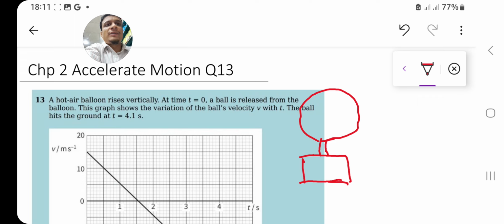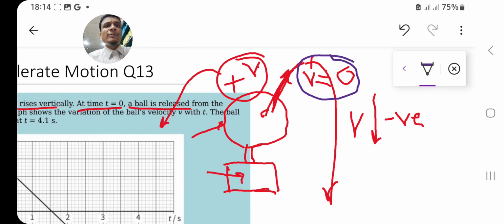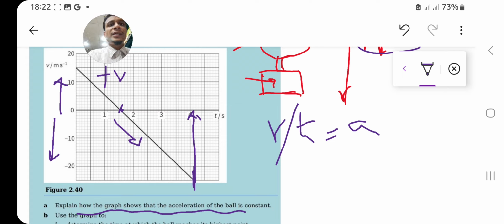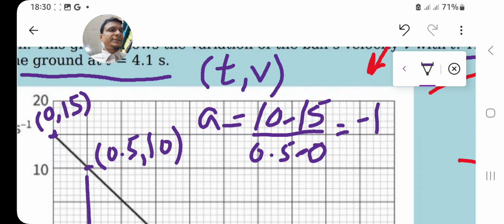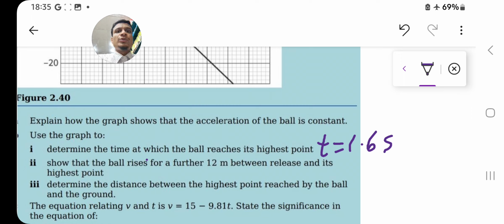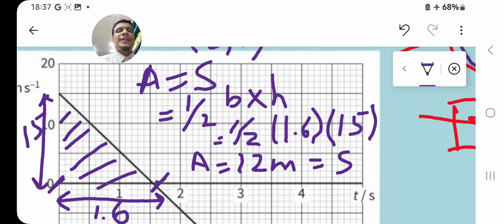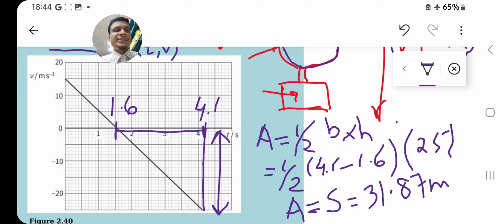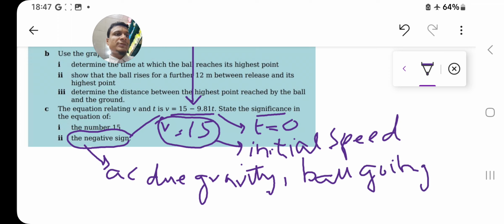A hot-air baloon rises vertically. At time t=0 @ALevelRevision PHYSICS CHAPTER 6 Q13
Online Alevel classes
A level Math 9709
Edexcel Math
Alevel Physics 9702

Online platforms will be Zoom & Google Meet.

Over 14 years of teaching & mentoring experience of Cambridge & Aga Khan Boards syllabus.

✔️MSc Applied Mathematics
✔️BE Electronics

Ex MSB College teacher Karachi

➡️Small groups
➡️Individual attention
➡️Proven record of excellent results
➡️Daily homework
➡️Learn anytime from around the globe